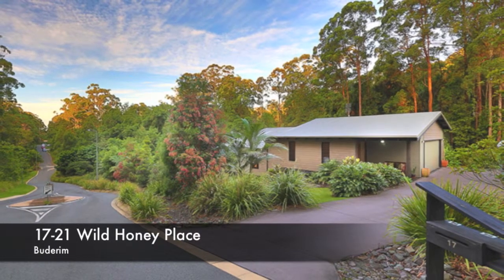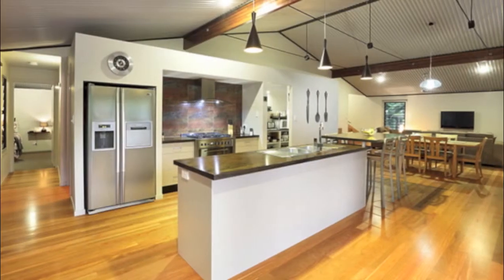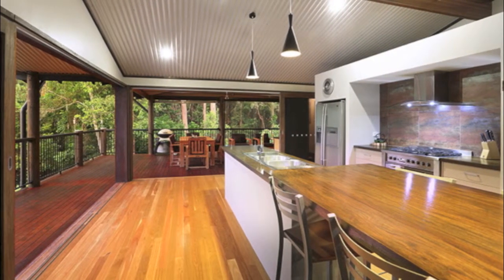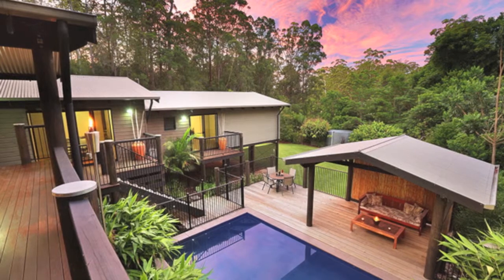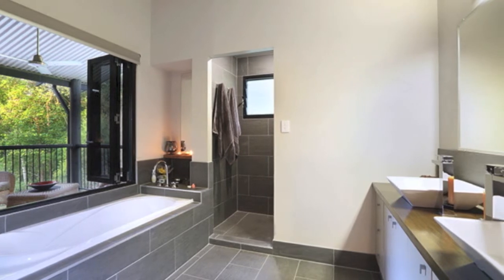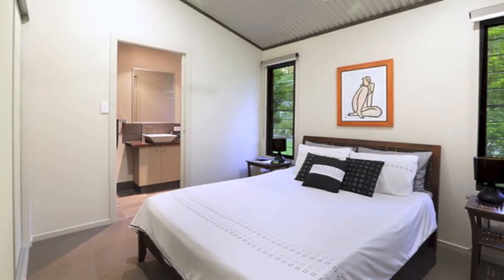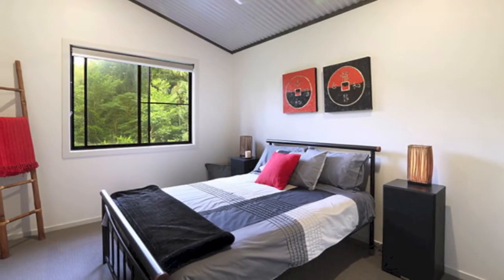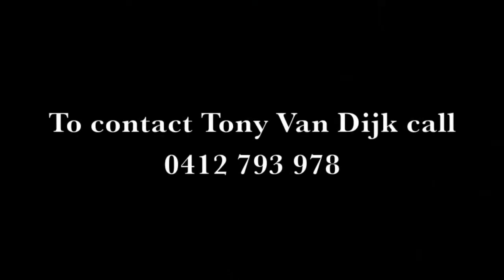17-21 Wild Honey Place, Buderim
An Innovative Creation
17 Wild Honey Place offers an imaginative unique character filled home specifically designed to embrace its beautifully landscaped 1602m2 allotment adjoining 1.3 hectares of tropical environmental park with total privacy
Consisting of 366m2 under roof with glowing hardwood floors and feature ceilings throughout, the focal point of the home is the large central living/dining area with its upmarket kitchen and sliding timber doors that open out onto the delightful rear entertainment area offering total privacy, and views over the tropical pool, manicured gardens and surrounding pristine bush.
The spacious master bedroom will delight and features a resort styled ensuite and sliding doors which open out onto its own private veranda, once again offering views into the tropical bush, a perfect place to relax after a busy day.
Summing up there are 4 generous bedrooms, 3 living areas, 2 ensuites an office nook and  a separate children’s wing with its own family room and bathroom  its perfect for families needing  their own space.
Located in a quiet picturesque setting with little passing traffic, this unique home in its exotic tropical setting is only 8 minutes of Maroochydore’s shopping and beaches.